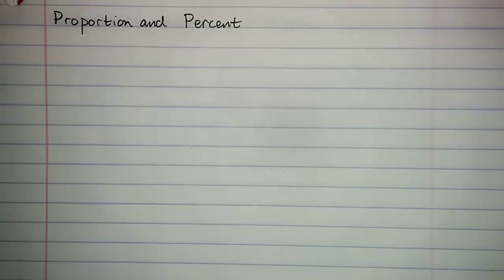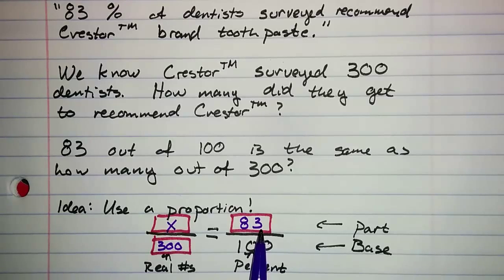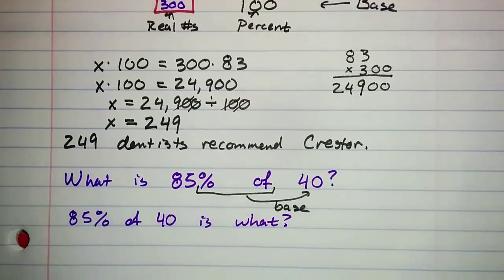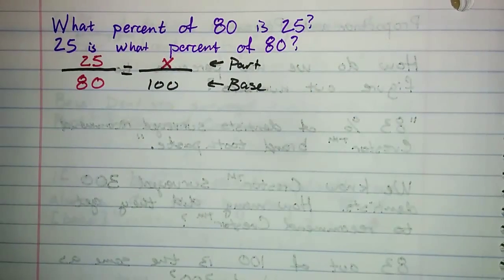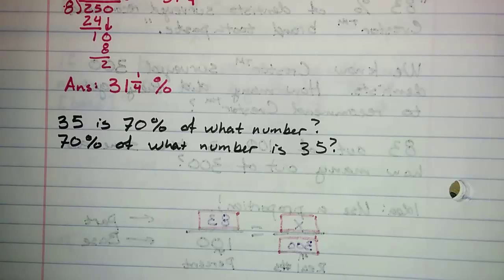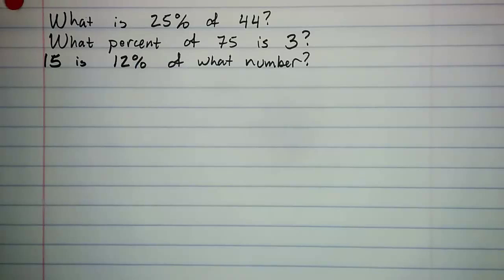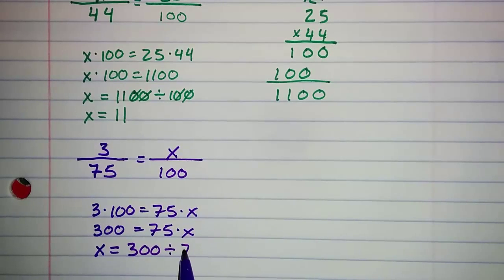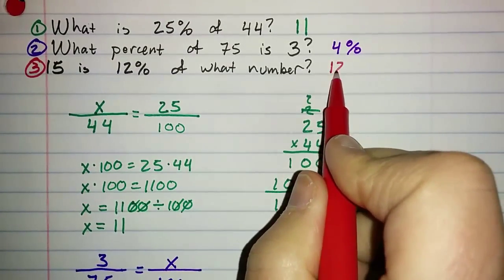3.4.2 - Proportion and Percent